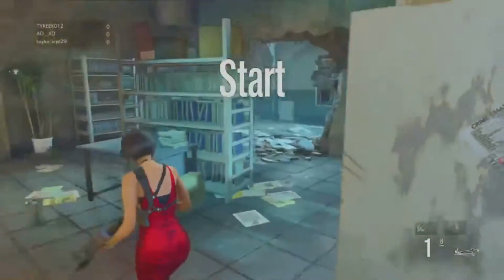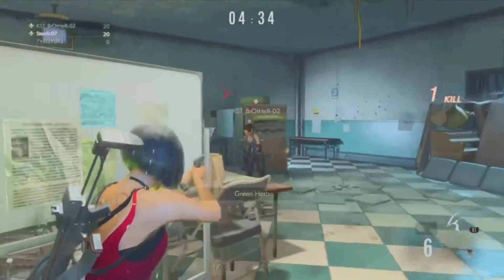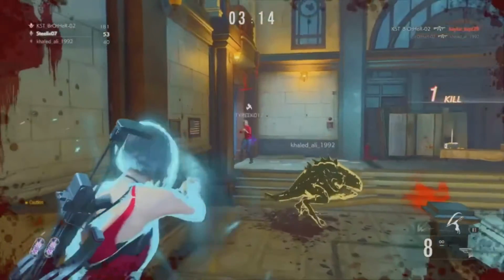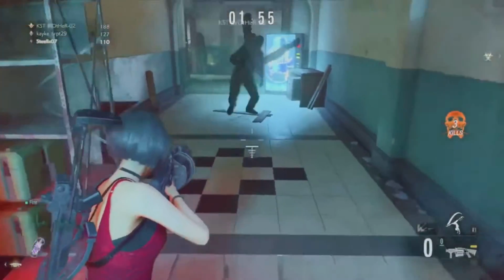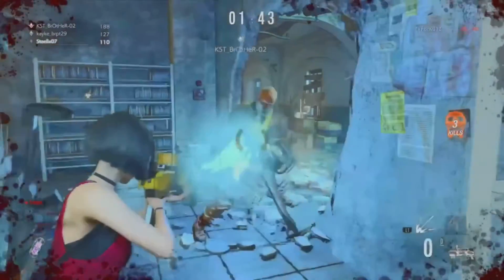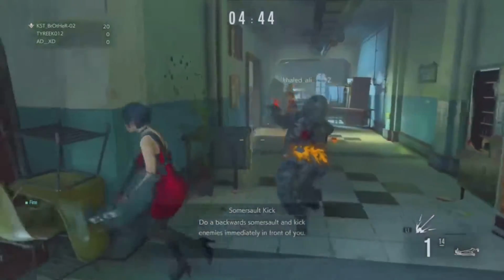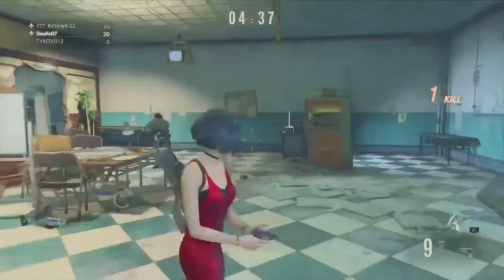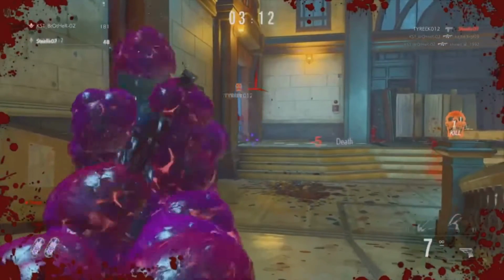Resident Evil RE:Verse How To Play Ada Wong! Character Guides RE:Verse 2022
Resident Evil RE:Verse How To Play Ada Wong! Resident Evil RE:Verse Character Guides #5

Resident Evil RE:Verse gameplay on PS5 as the Resident Evil 8 Multiplayer. Resident Evil Reverse a new multiplayer game included with Resident Evil Village that features all the Resident Evil Cast. We can expect gameplay from characters like Chris, Jill, Leon, Claire and Jack. There will also be the BOWs from previous games! Here's everything you need to know!